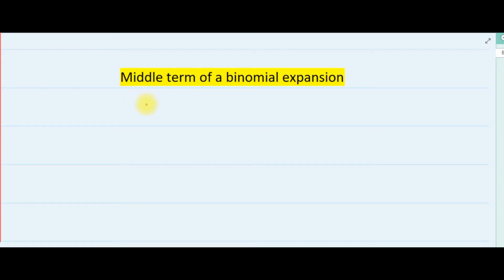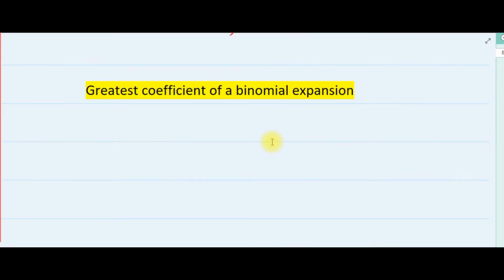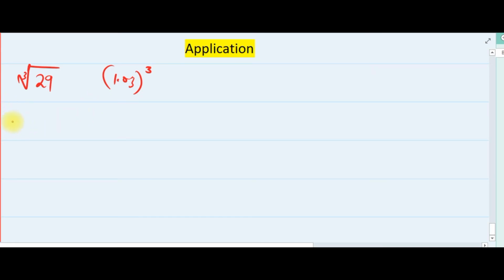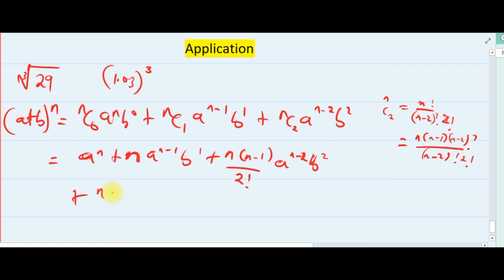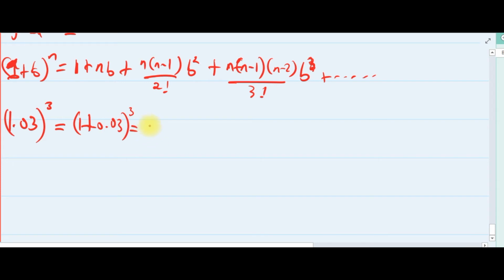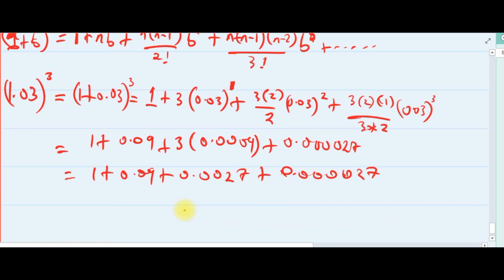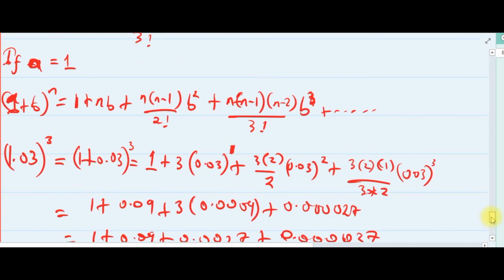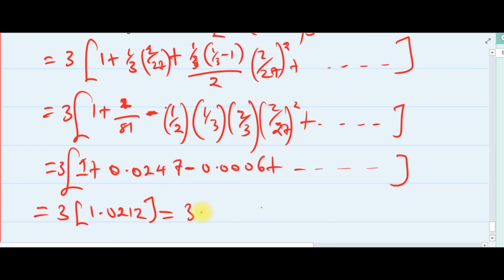Binomial expansion intro 2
This is the introduction to binomial theorem with some simple examples